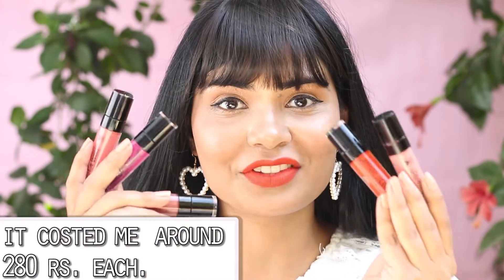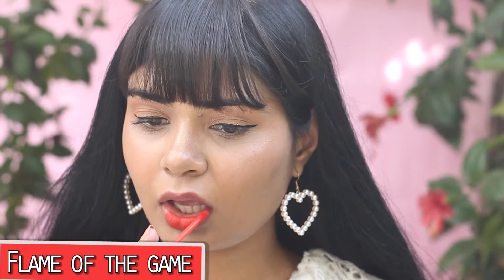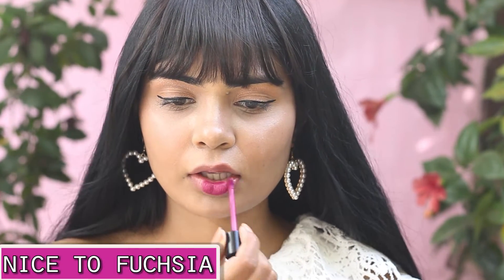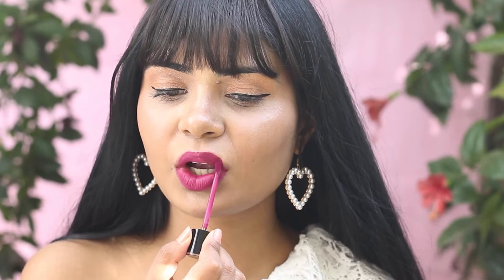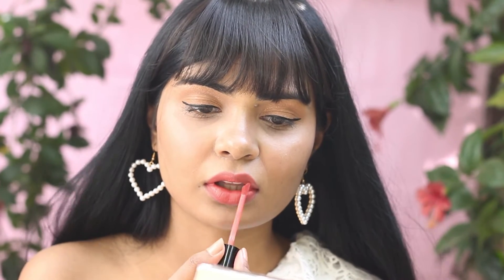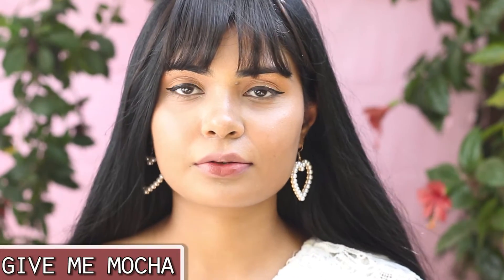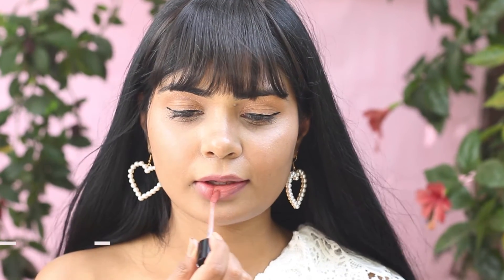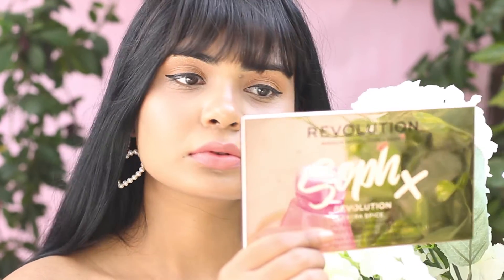Wet n Wild MegaLast Liquid Catsuit Matte Lipstick Swatches India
Say Hi on my Instagram!

Wet n Wild MegaLast Liquid Catsuit Matte Lipstick - Flame Of The Game

Wet n Wild MegaLast Liquid Catsuit Matte Lipstick - Nice To Fuchsia

 Wet n Wild MegaLast Liquid Catsuit Matte Lipstick - Coral Corruption

 Wet n Wild MegaLast Liquid Catsuit Matte Lipstick - Give Me Mocha

 Wet n Wild MegaLast Liquid Catsuit Matte Lipstick - Nudist Peach

Maybelline New York Fit Me Matte + Poreless Foundation - NATURAL BUFF

Estee Lauder Double Wear Stay-In-Place Makeup Mini SPF 10 - 3W2 Cashew